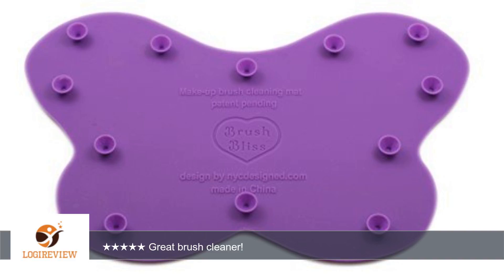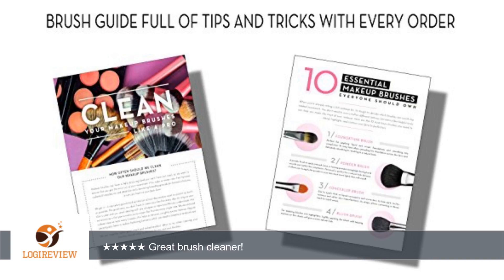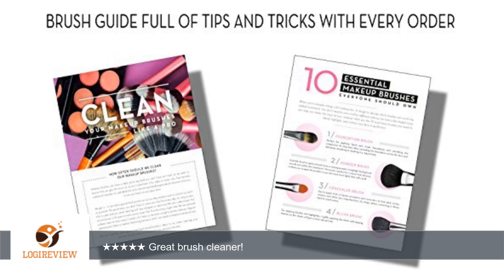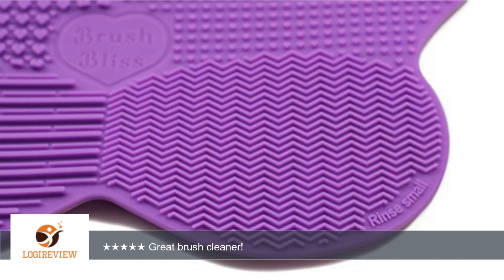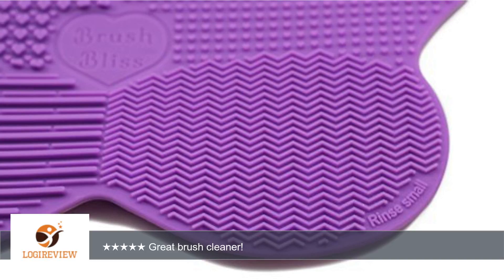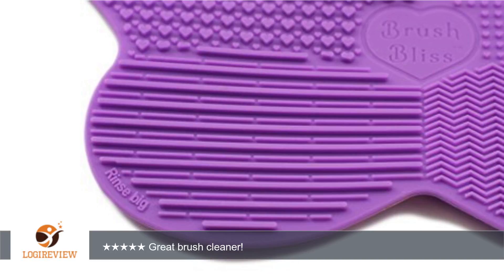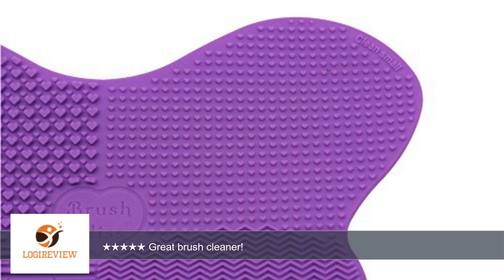Brush Bliss - Makeup Brush Cleaning Mat 11.8" X 7.5"- Clean Makeup Brushes with Silicone Makeup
Review about   Brush Bliss - Makeup Brush Cleaning Mat 11.8" X 7.5"- Clean Makeup Brushes with Silicone Makeup Brush Cleaning Pad - Best Cosmetic Brush Cleaning Mat in Purple or Pink